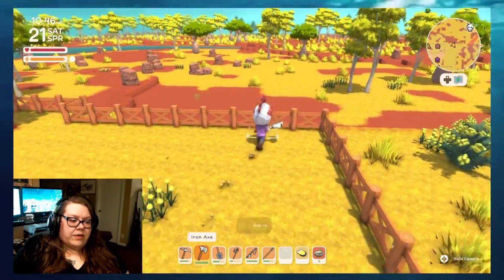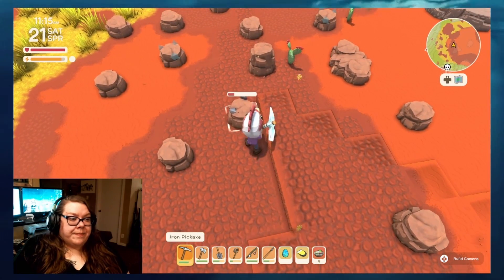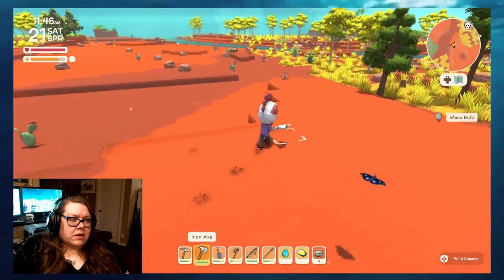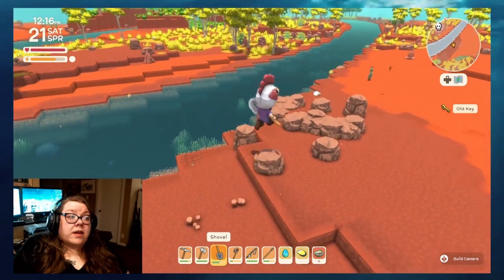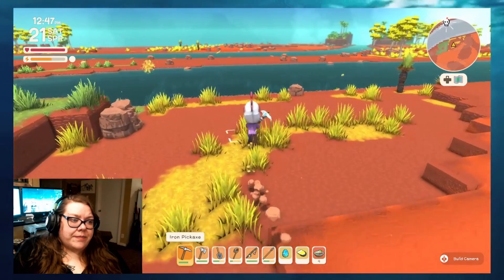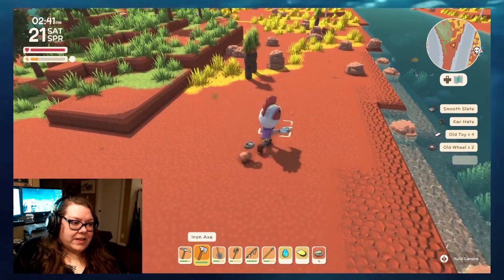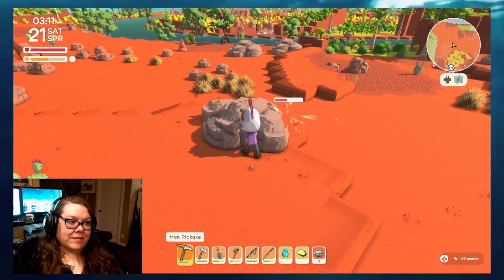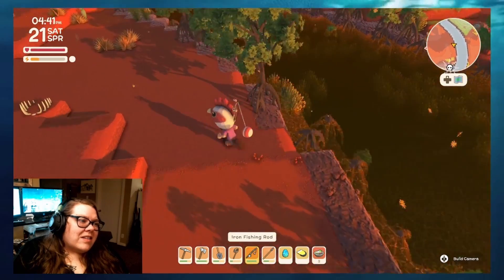Dinkum | Gathering Mats and Fishing the Day Away 🐟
Thanks for checking out the video!  I really appreciate it, and I hope you have a wonderful day!

Just fishing and gathering mats :D just a relaxing sort of video.